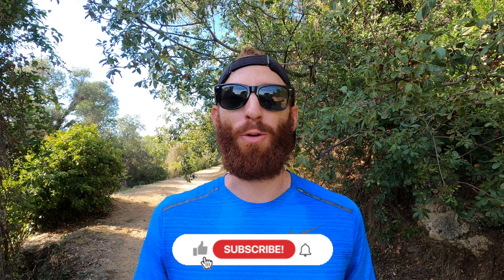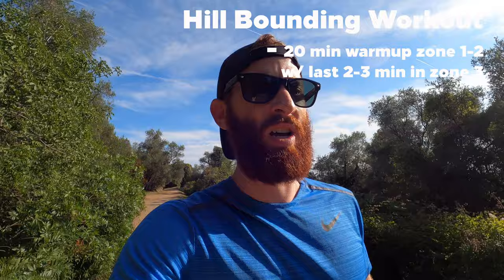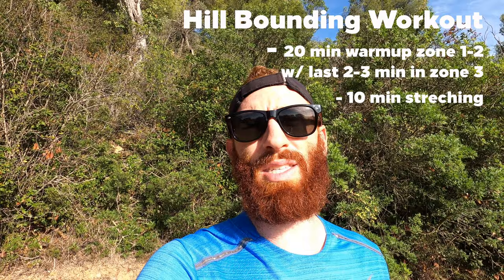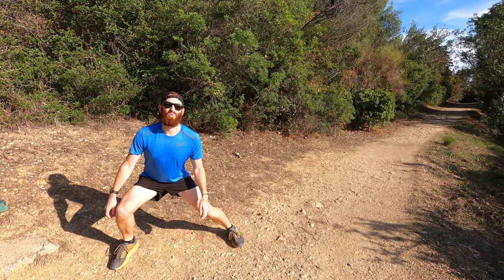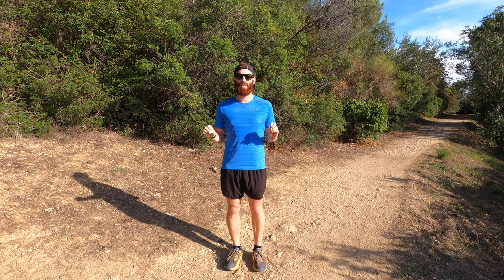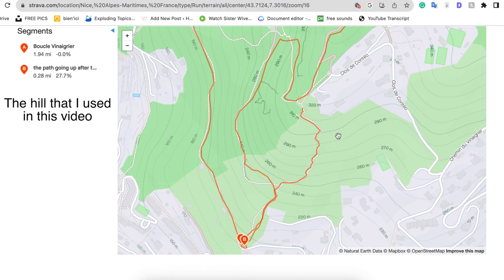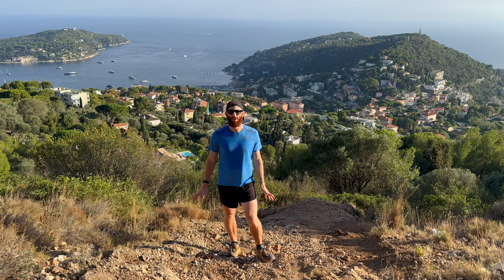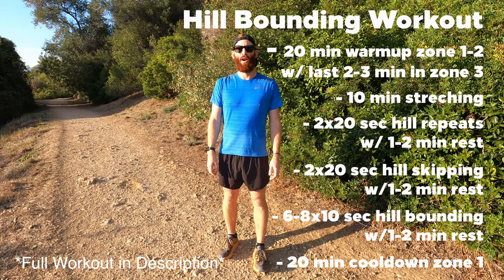Hill Bounding | How to Train Like Kilian Jornet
Hey there, fellow adventurers! In this video, I'm taking you on a journey into the world of Kilian Jornet, the legendary mountain runner and endurance athlete. Get ready to lace up your trail shoes and join me as we explore Kilian's favorite workout: Hill Bounding!

Kilian Jornet is a true inspiration to athletes and outdoor enthusiasts around the globe. His incredible feats of running up and down some of the world's tallest peaks are nothing short of mind-blowing. But have you ever wondered how he trains to achieve such extraordinary heights? Well, today, we're going to break down one of his go-to training methods.

Hill bounding is not just a workout; it's a lifestyle for Kilian. It's a technique that allows him to build explosive power, endurance, and agility—all crucial elements for conquering the world's most challenging terrain. In this video, I'll show you the step-by-step process of how to train like Kilian Jornet, including the proper form, the best hills to practice on, and the mental strategies he uses to stay motivated.

Whether you're a seasoned trail runner looking to up your game or someone just starting their fitness journey, this video is for you. Kilian's approach to training is not just about physical strength; it's about pushing your limits, connecting with nature, and finding joy in the journey.

Join me on this adventure as we delve into the world of Kilian Jornet and discover the secrets behind his success.

Thanks for joining me on this epic journey, and remember: the mountains are calling, and it's time to answer!

HILL BOUNDING WORKOUT:
- 20 min warmup zone 1-2
w/ last 2-3 min in zone 3
- 10 min stretching
- 2x20 sec hill repeats
w/ 1-2 min rest
- 2x20 sec hill skipping
- 6-8x10 sec hill bounding
- 20 min cooldown zone 1

** Timecodes **
00:00 - Intro
01:04 - Warmup
07:51 - Hill Bounding
10:29 - Cooldown

Are you looking to supercharge your running performance? If so, you've come to the right place! In this video, we'll be diving deep into the world of hill bounding, an essential component of Kilian Jornet's training regimen. Hill bounding running is not just a workout; it's a game-changer for distance runners. Discover the secrets of hill workouts for distance runners and hill workouts for runners alike. We'll guide you through the art of running up hills for a killer workout that enhances your strength and endurance. Whether you're a seasoned athlete or new to hill running workouts, we've got you covered. Join us for an in-depth look at strength training for hill running and unlock the power of hill training. This is the ultimate hill workout for runners, and it's your ticket to peak performance on those challenging terrains.